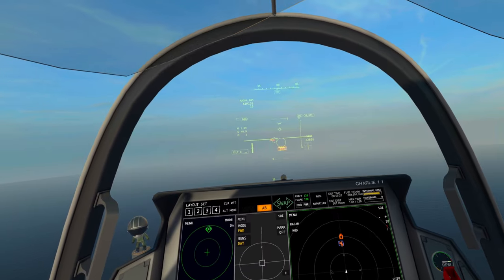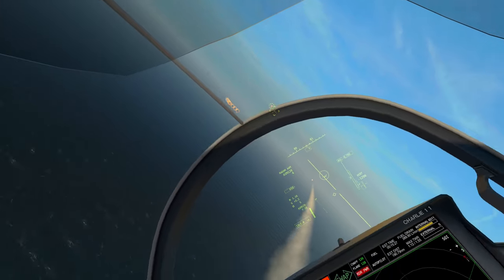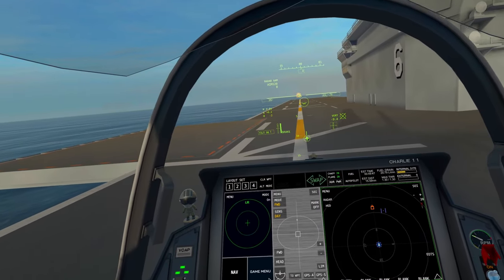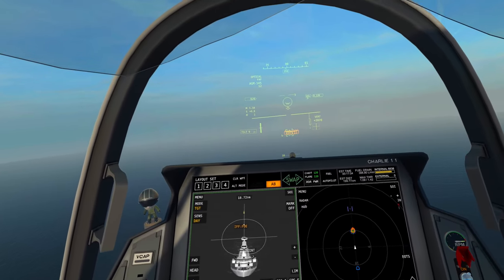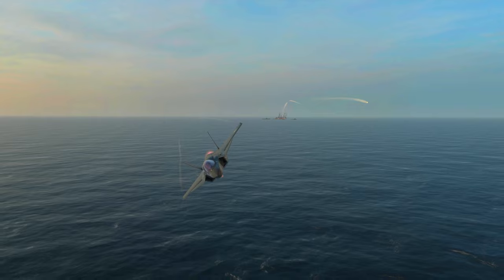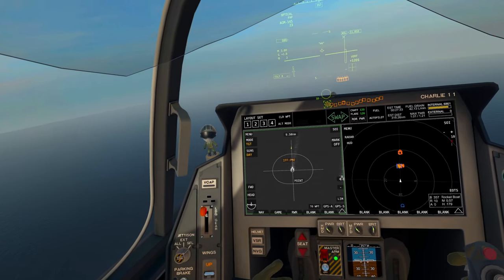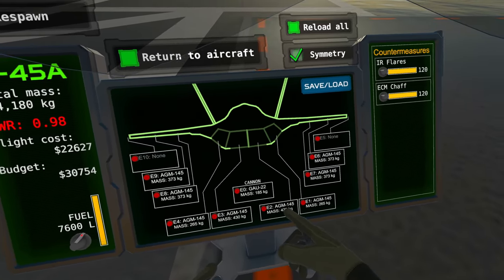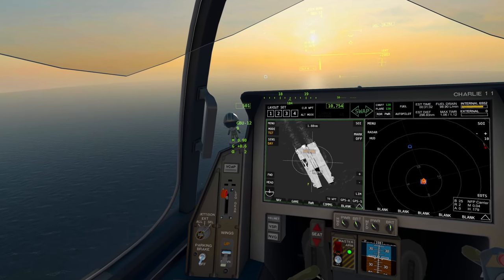How OP Is The F-45 Really? - VTOL VR F-45 Gameplay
Today we will be taking on an entire enemy fleet all by ourselves. Just how much of a threat is a lone F-45 piloted by a competent pilot? I hope you all enjoy this video.
About VTOL VR:
VTOL VR is a VR combat flight sim game set in the near future. Developed by Boundless Dynamics and fully released in August of 2020, VTOL VR allows players to take control of up to five vehicles and fly them out into combat against AI or player-controlled opponents.
Songs:
Siren's Song - Keiki Kobayashi
Lighthouse - Keiki Kobayashi
Battle for Farbanti - Keiki Kobayashi
Hush - Keiki Kobayashi